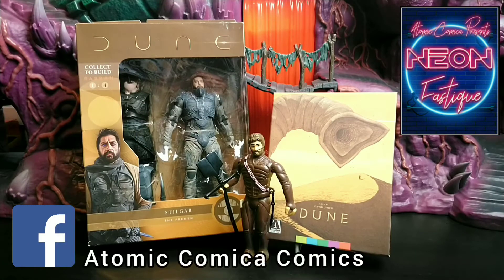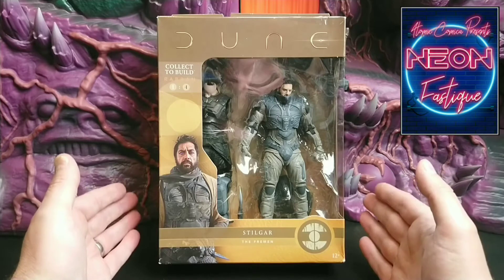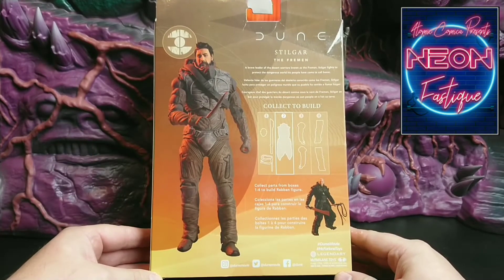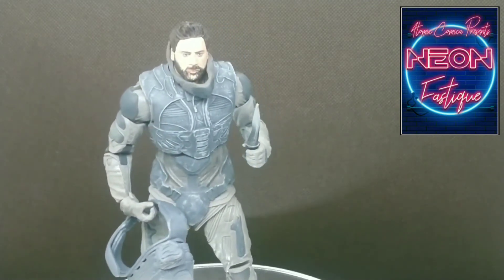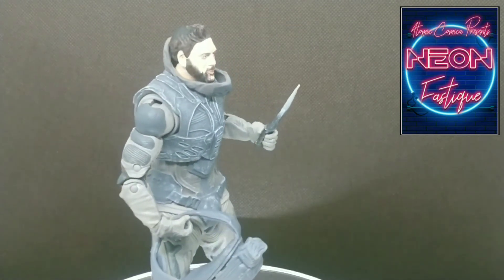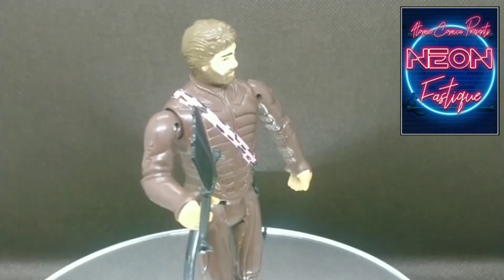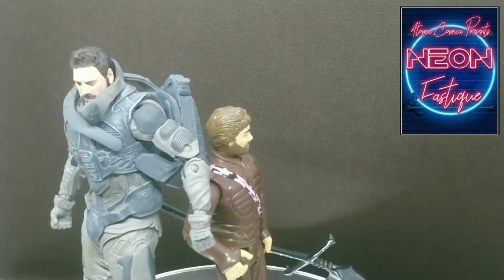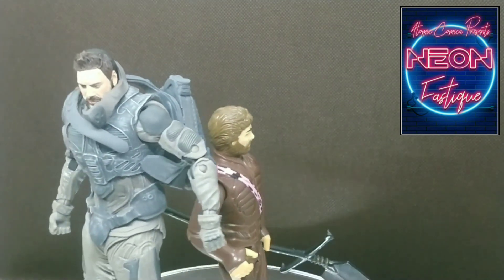ACTION FIGURE SPICE PART THREE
Dune action figure review from Todd Mcfarlane Toys